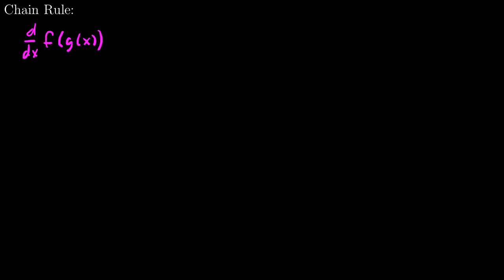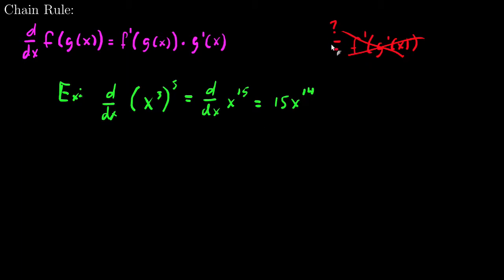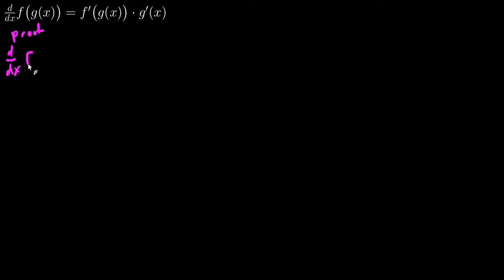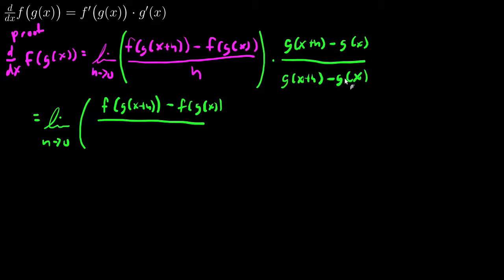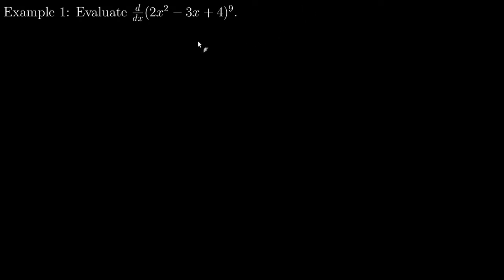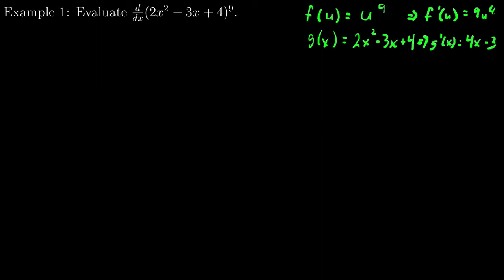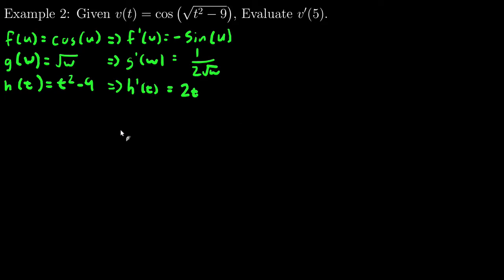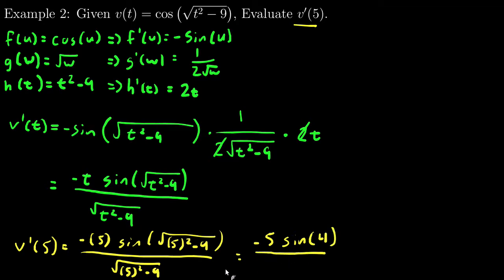Derivatives: Chain Rule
In this video we are introduced to one of my favorite derivative rules: the chain rule.  We start with the rule and a simple example.  Afterwards, we see an outline for a proof.  Finally, we look at two, slightly more involved, examples.

Chain rule: 0:09
Proof: 3:20
Example 1: 7:00
Example 2: 9:07